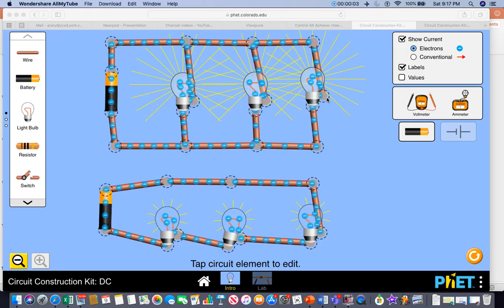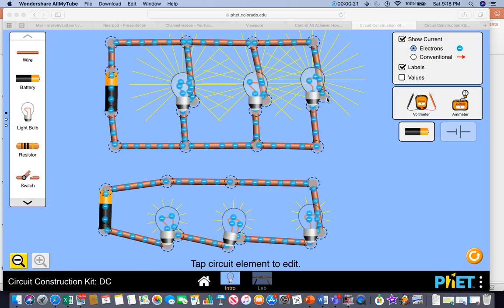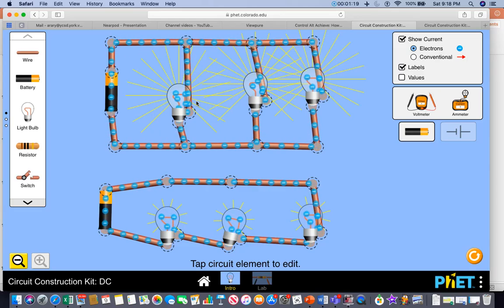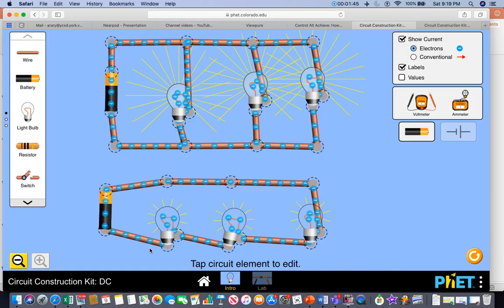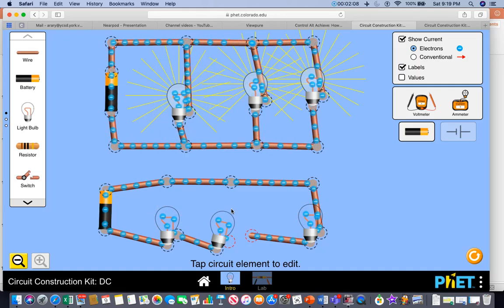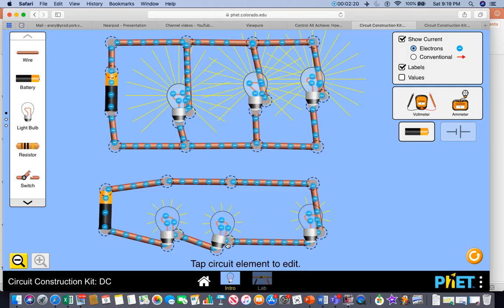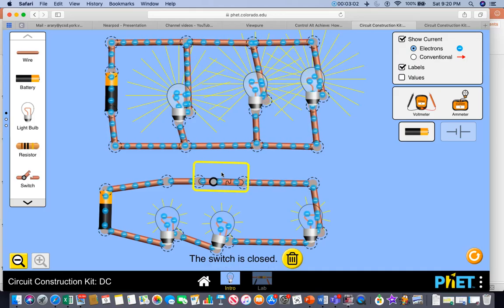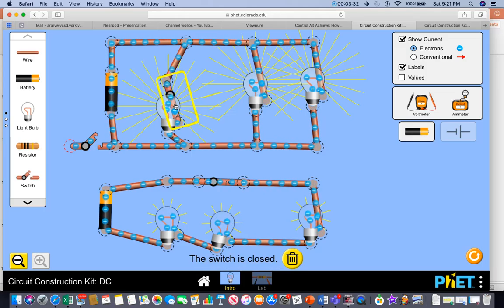Series & Parallel Circuits